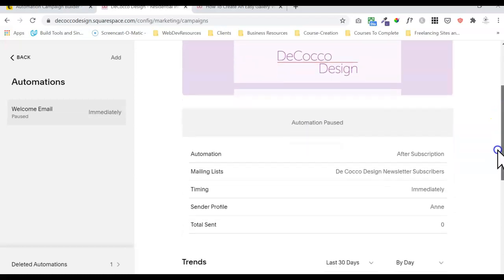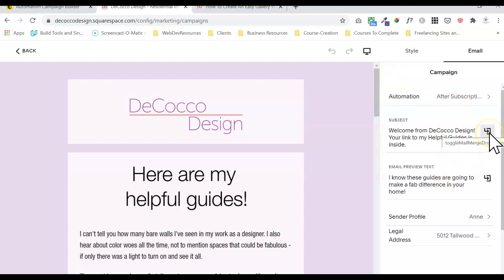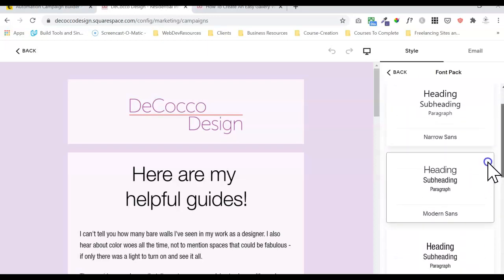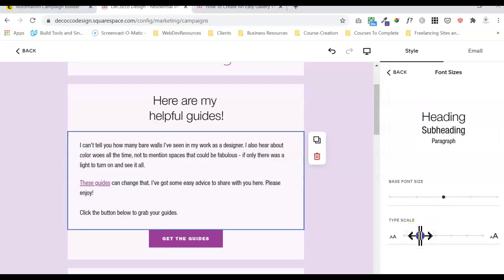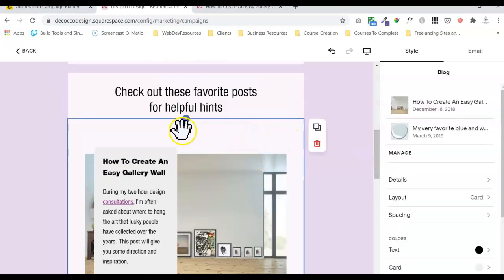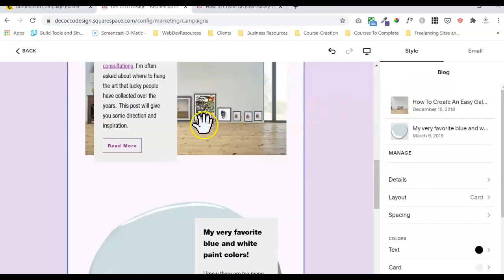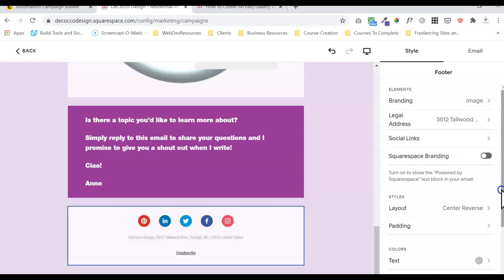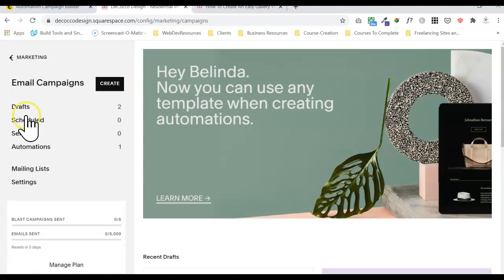Creating a Welcome Email Automation in Squarespace Campaigns